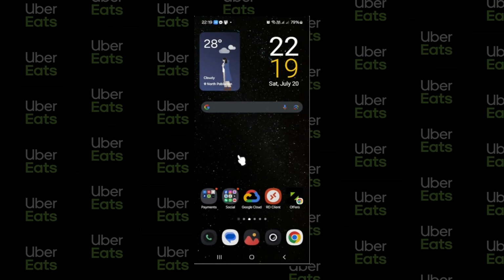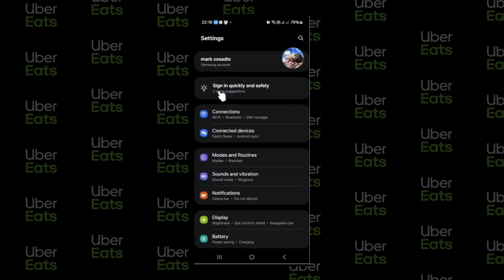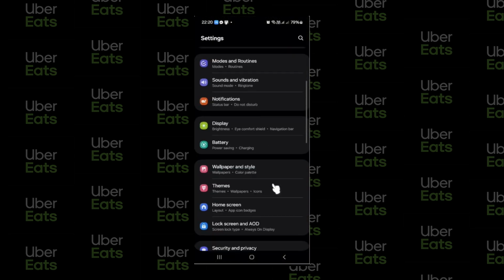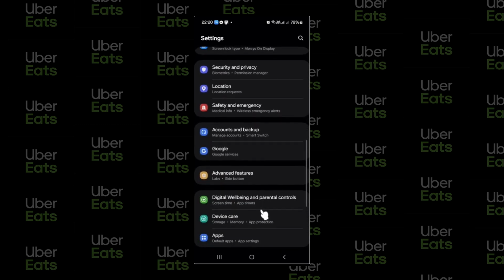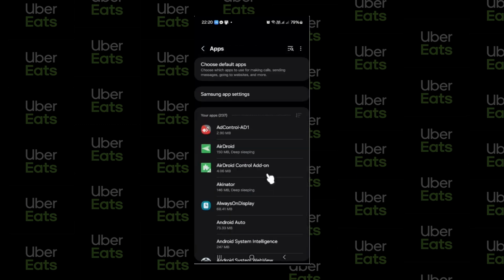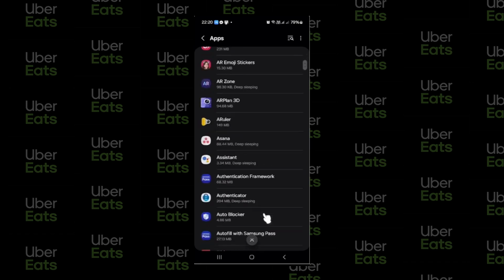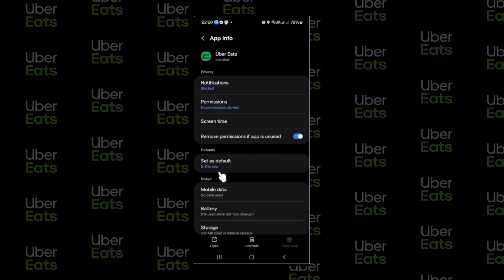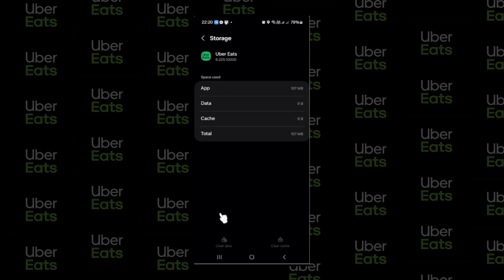Secret Method to Go Invisible on Uber Eats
Hey everyone, welcome back to the channel! Today, I'm going to show you how to go offline on Uber Eats. 🍔🚗🛑

Need a break from delivering orders? In this quick tutorial, I'll guide you through the simple steps to go offline on Uber Eats, so you can take a break from deliveries whenever you need. Whether you're a driver needing some downtime or just managing your availability, knowing how to switch off is essential. Watch now to learn how to go offline and manage your Uber Eats driver status easily! 🚀📲